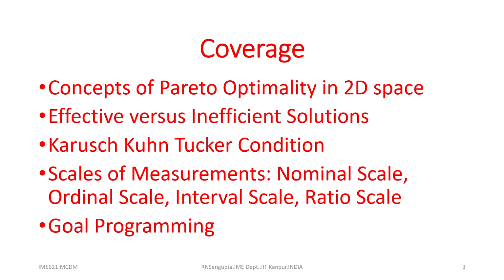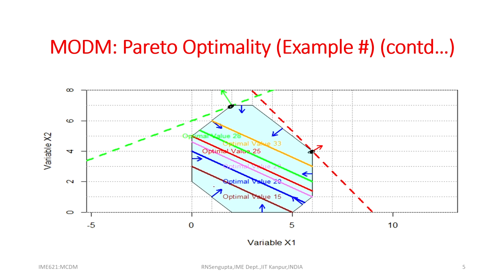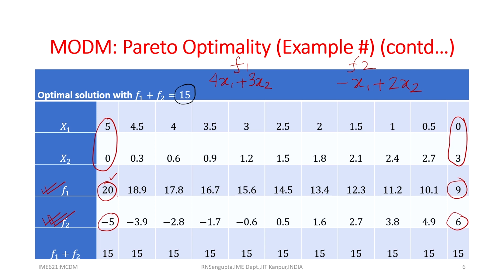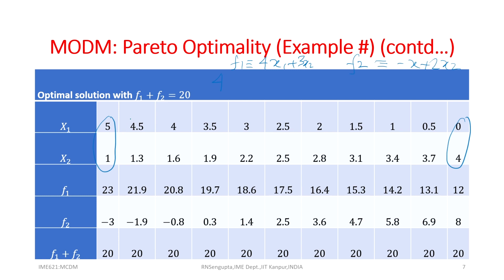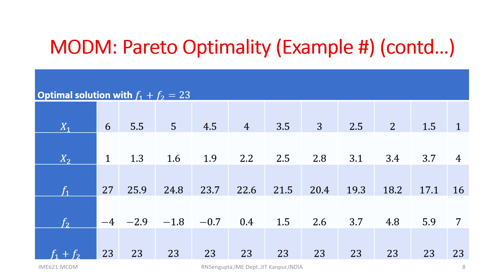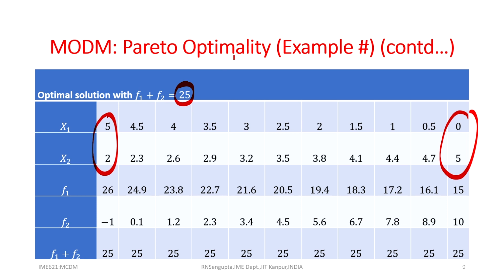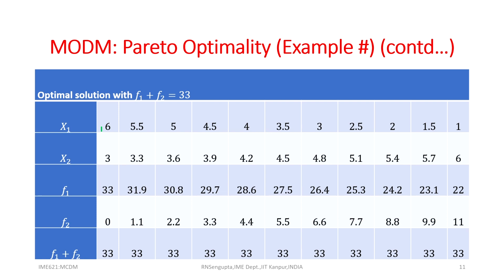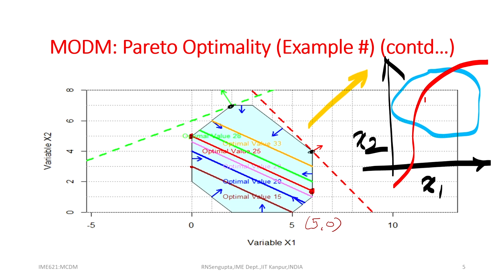Lecture 25 - Coverage (Pareto Optimality and Solutions in 2D Space)